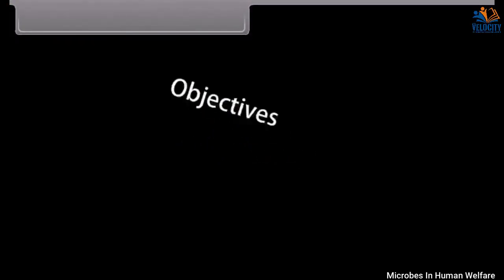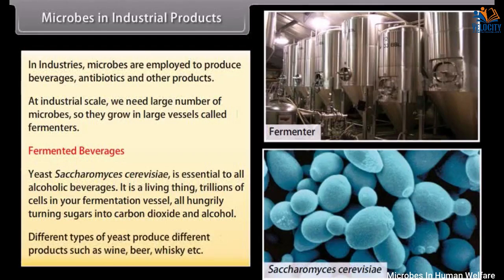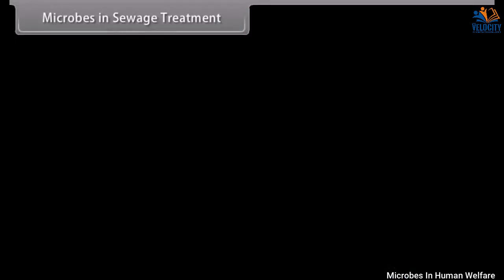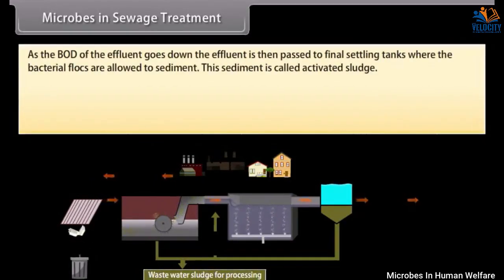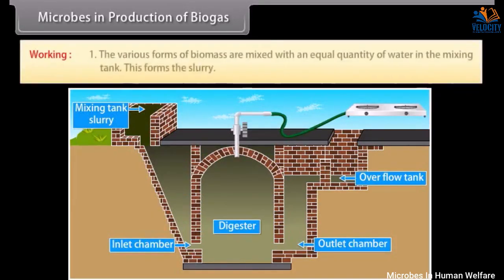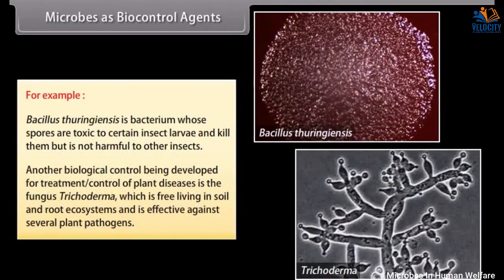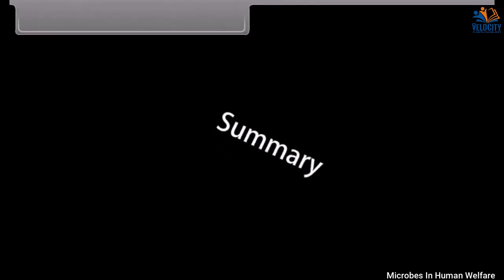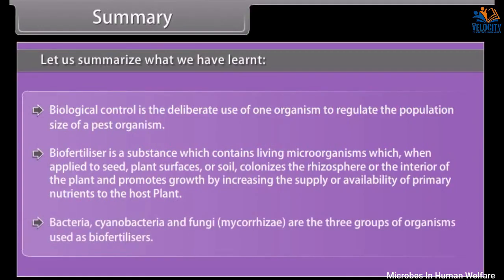Microbes In Human Welfare Class 12 | Biology | NCERT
In this video, we will cover Microbes in Human Welfare | Class 12 | Biology | NCERT in a clear, simple, and exam-focused manner. 🧫🌱

This chapter explains how microorganisms play a vital role in improving human life. You will learn about:

Microbes in household products — curd, bread, cheese, beverages 🍞

Industrial use of microbes — antibiotics, enzymes, alcoholic beverages 🧪

Microbes in sewage treatment and biogas production ♻️

Microbes as biofertilisers and biopesticides 🌾

Importance of friendly microbes in environment and daily life

This video is especially helpful for Class 12 Boards, NEET, CUET, and other competitive exams.

📚 Chapter: Microbes in Human Welfare
📘 Subject: Biology | Class 12 | NCERT
🎯 Useful for: Board Exams | NEET | CUET | Competitive Exams